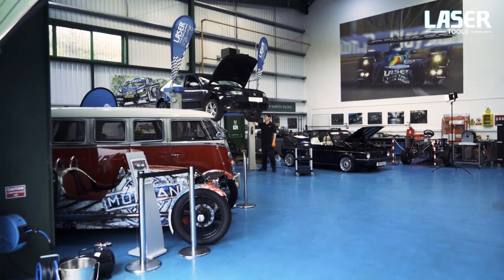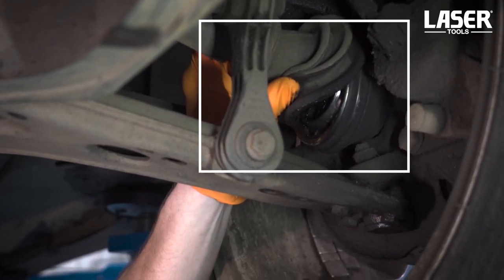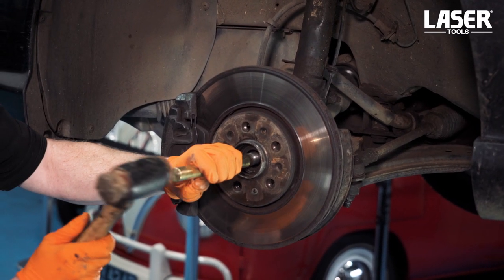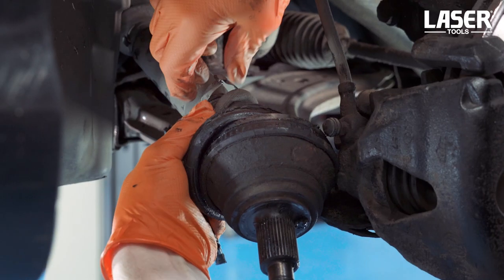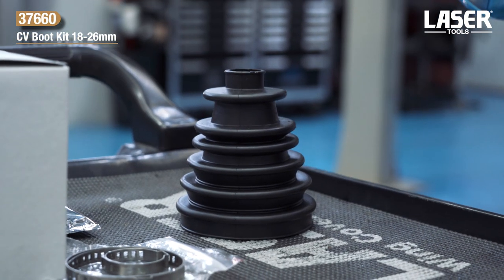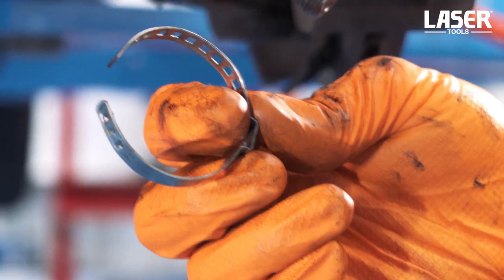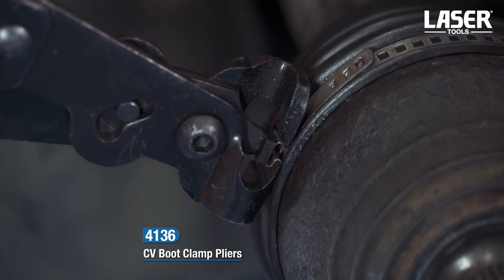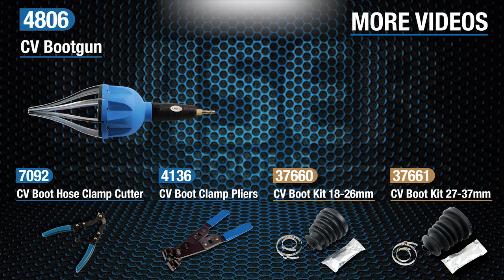4806 | CV Bootgun | Laser Tools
The quickest and most effective way to install flexible CV boots with diameters up to 115mm. Designed and made in the UK, the bootgun uses a compressed air supply to stretch the CV boot onto the drive shaft with the minimum of effort. The bootgun is simple to use, just connect the airline, slide the boot onto the tool, expand the arms, push the boot into place and remove the tool. Can be used for both outer and inner boots without dismantling the joint, saving time and money. Ideal for the professional workshop for fast, clean boot installation

Also featured:

CV Boot Hose Clamp Cutter (Part No. 7092).

CV Boot Clamp Pliers (Part No. 4136).

Connect CV Boot Kit 18-26mm (Part No. 37660).

Connect CV Boot Kit 27-37mm (Part No. 37661).